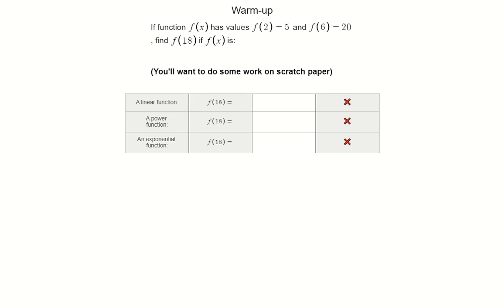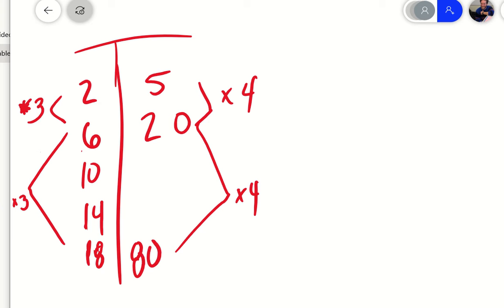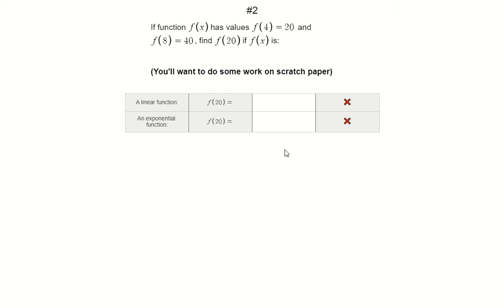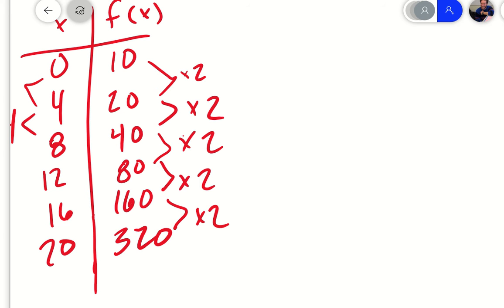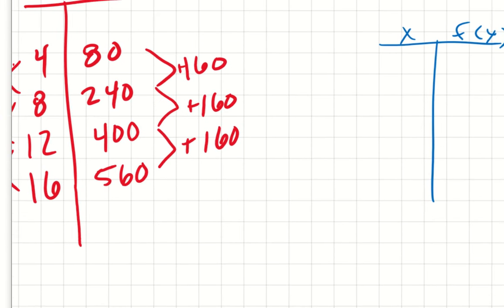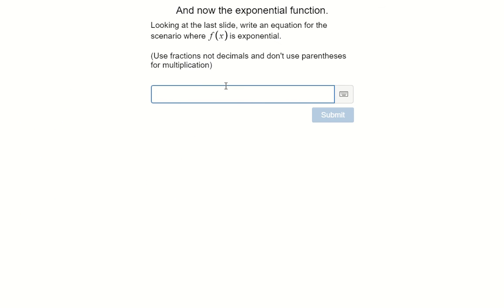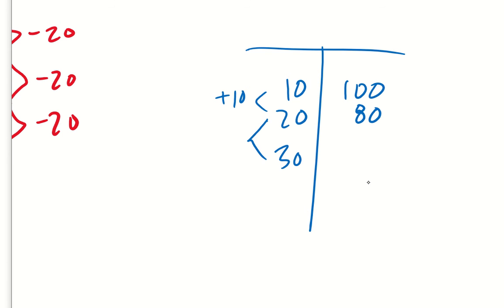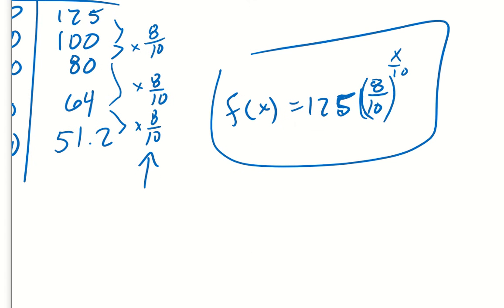AS17 Solutions Equations from Table Patterns Desmos